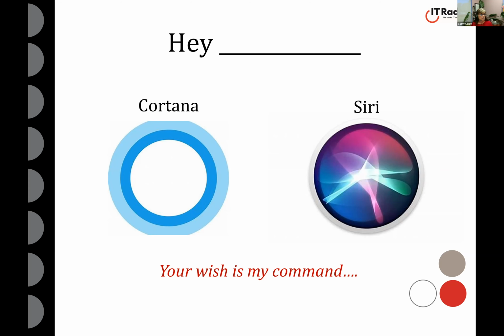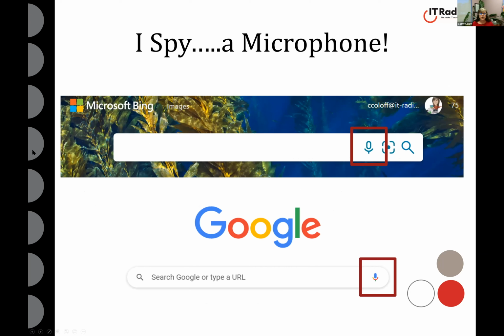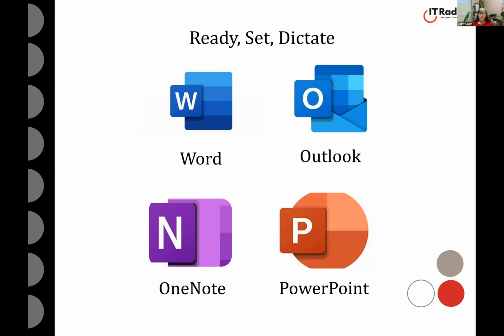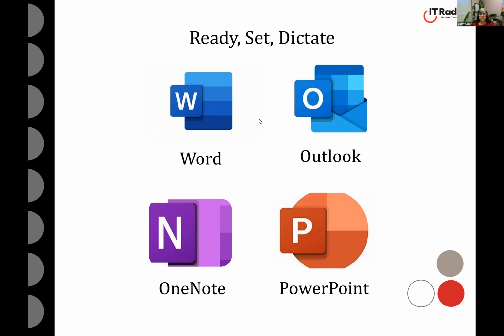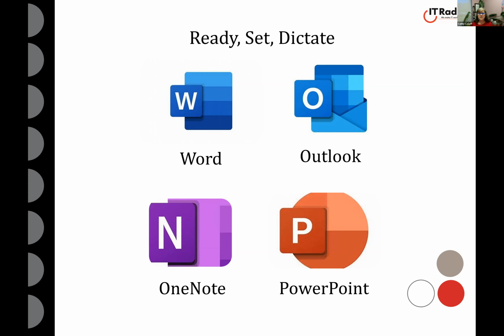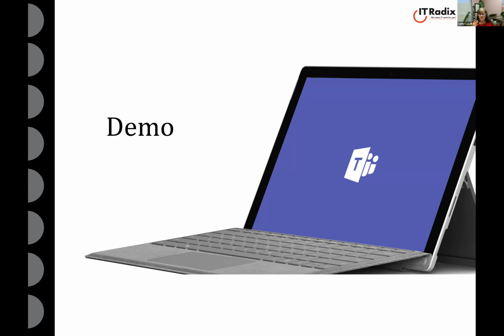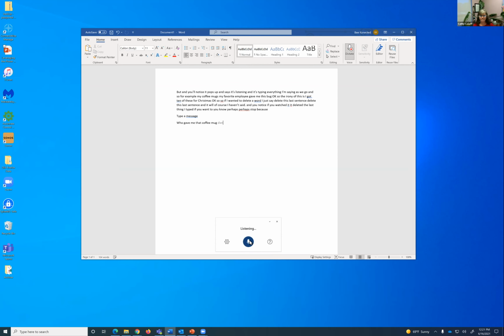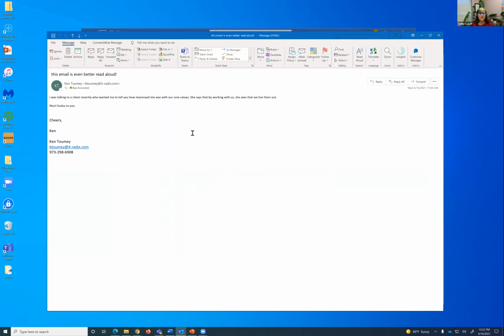Webinar: Leveraging the Power of Your Voice with Technology